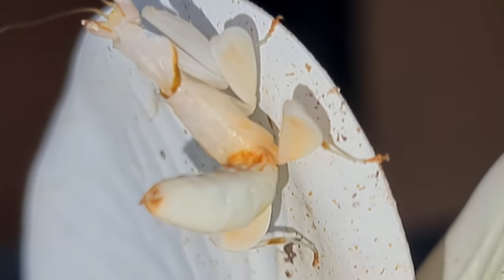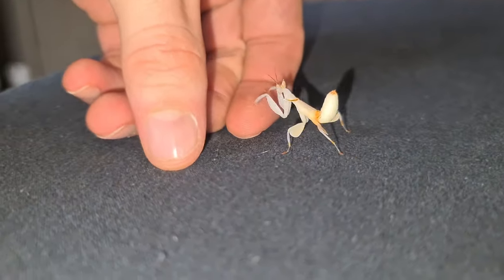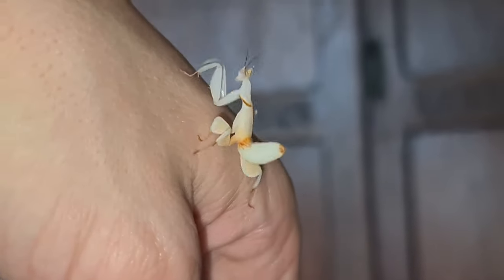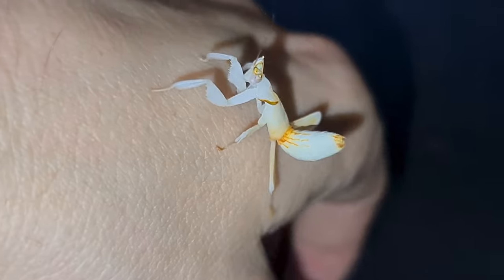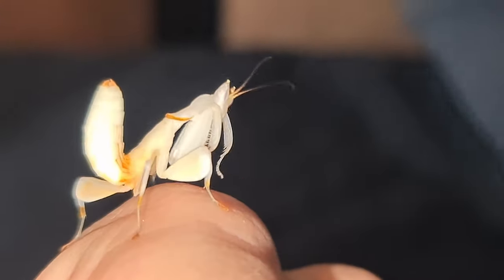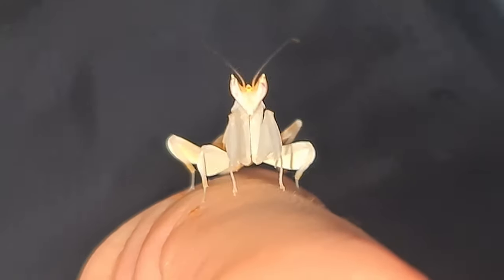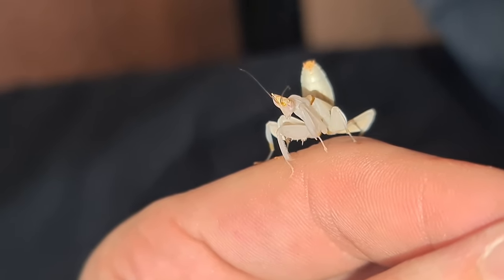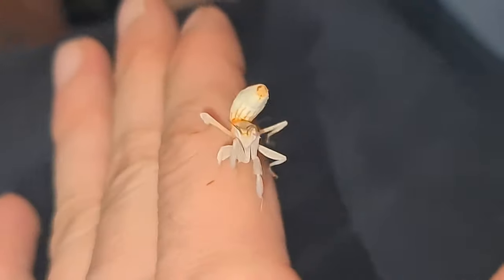Orchid praying mantis